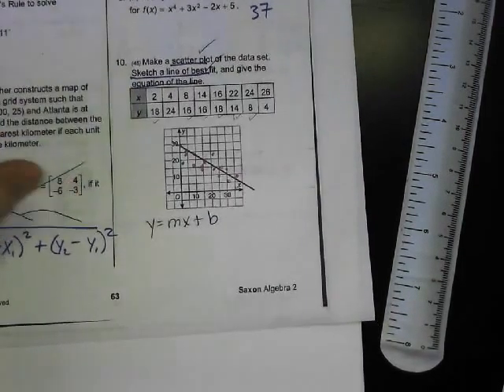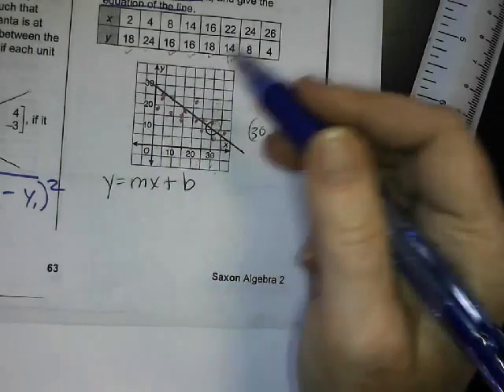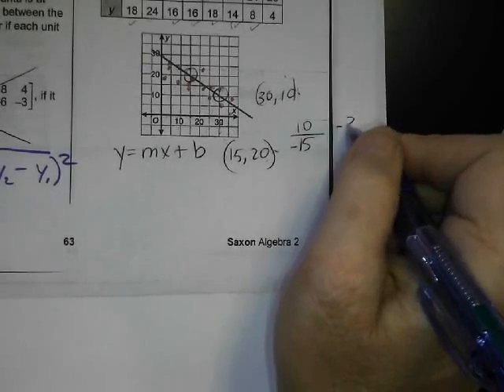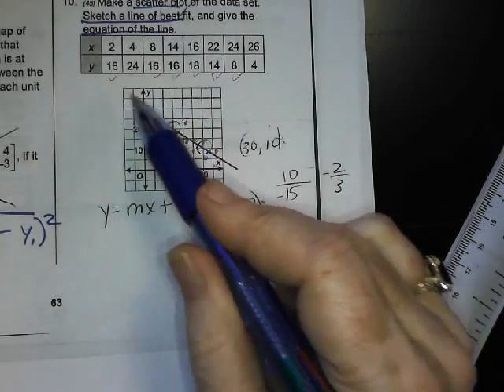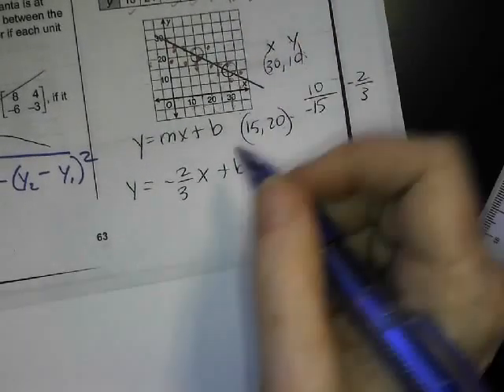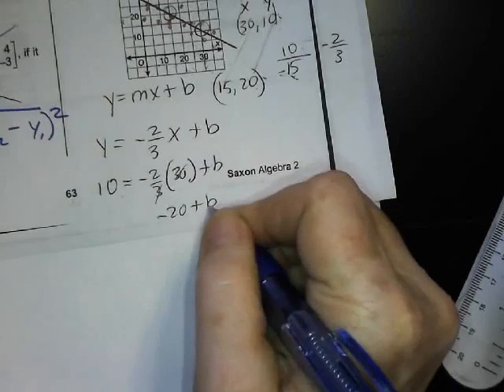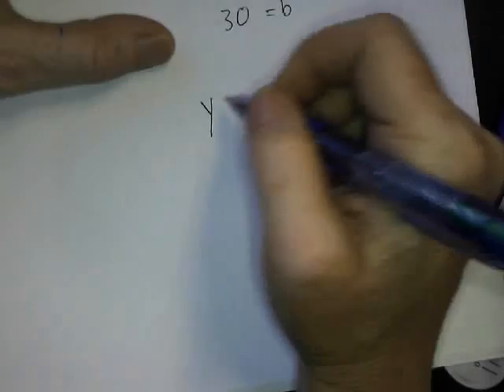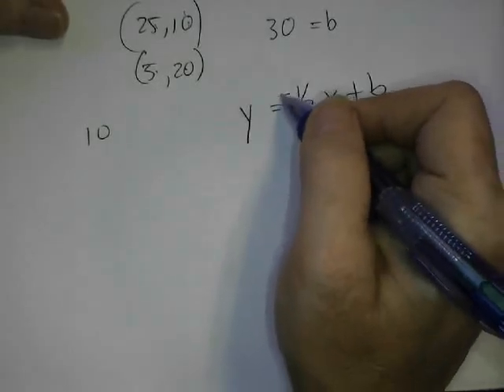Alg 2 Practice Test 12A 10